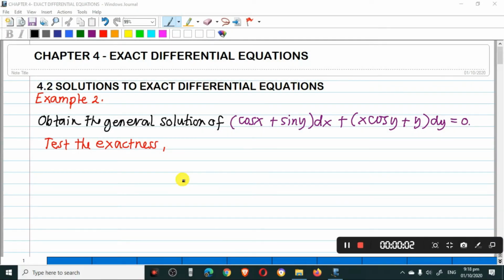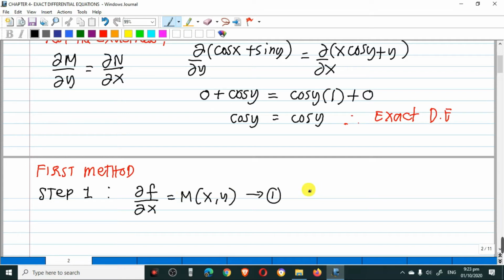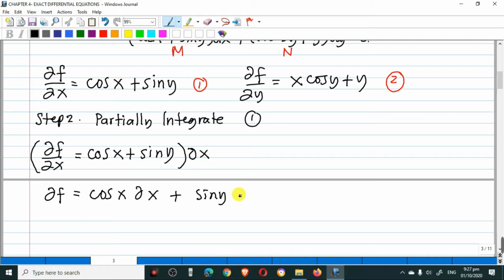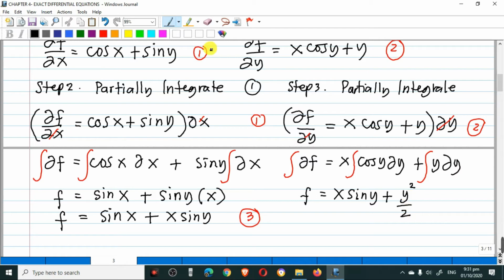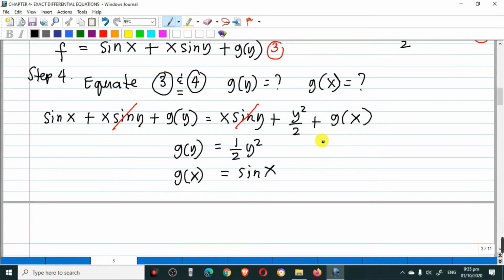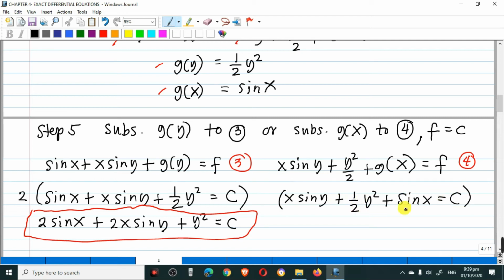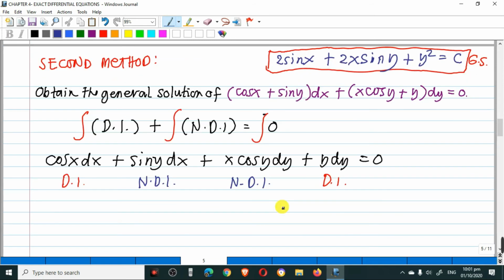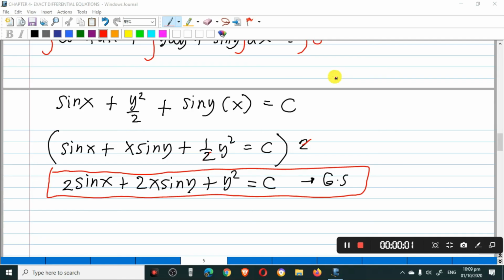SOLUTION TO EXACT DIFFERENTIAL EQUATIONS -TWO METHODS (STEP BY STEP)- PART 2 (TAGALOG_ENGLISH)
Example 2 - Solving Solution to Exact Differential Equations using two methods -  Step by Step.
1. Conventional Method / Long Method
2. Using Direct Integrable and Non - Direct Integrable Terms